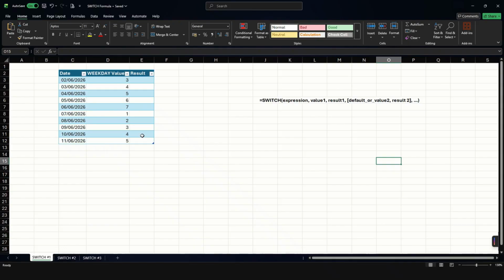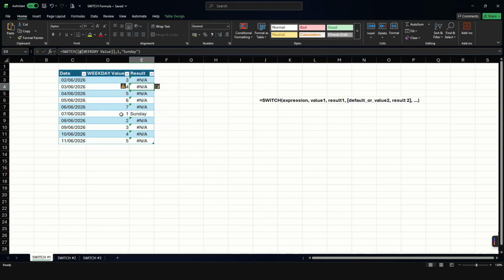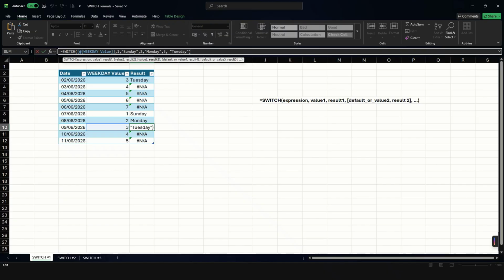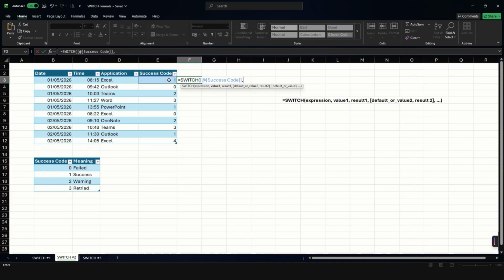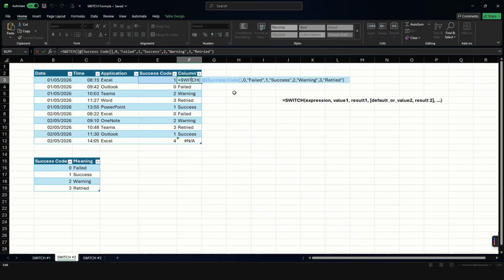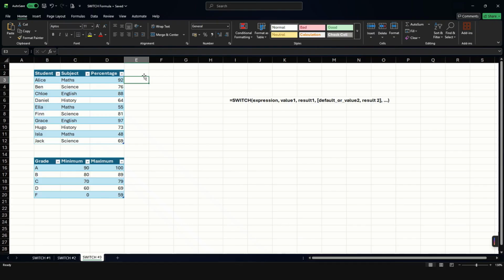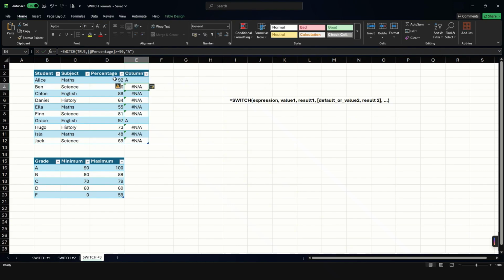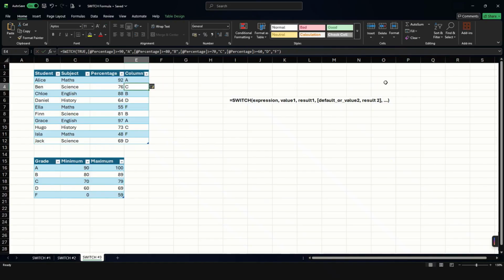SWITCH - Excel Essentials S04E05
Tired of dealing with long, tangled nested IF statements that break the moment you try to update them? In this episode of Excel Essentials, we clean up your logic using SWITCH which is Excel’s simpler, cleaner, more readable alternative.

✔️ How the SWITCH formula works and when to use it
✔️ Full syntax breakdown (expression → value → result)
✔️ How to replace multiple nested IFs with a single SWITCH
✔️ Real-world examples: weekdays, status codes, grading systems
✔️ How to add a default value to avoid N/A errors
✔️ Best practices for clean, maintainable logic in Excel

How SWITCH Works
The SWITCH function evaluates one expression and compares it against a list of possible values. When it finds a match, it returns the corresponding result — no branching, no nesting, no chaos.

Timestamps:
0:00 - Introduction to the SWITCH Formula
0:14 - Example 1: Mapping Weekday Values to Day Names
1:20 - Handling Errors and Adding More Parameters
3:02 - Example 2: Success and Error Codes
3:56 - Using a Default Value
5:04 - Example 3: Grading System (Using Boolean TRUE)
7:02 - Conclusion and Outro

- Excel beginners wanting cleaner formulas
- Students learning logical functions
- Professionals managing data with categories or codes
- Anyone replacing messy nested IFs with something more elegant
- Viewers following the Excel Essentials series

If this helped you build cleaner, smarter spreadsheets:
Comment what function you want next

Your support helps the series grow.

Excel SWITCH formula, Excel SWITCH vs IF, Excel logical functions, Excel mapping values, Excel grading formula, Excel weekday formula, Excel tutorial, Excel Essentials series